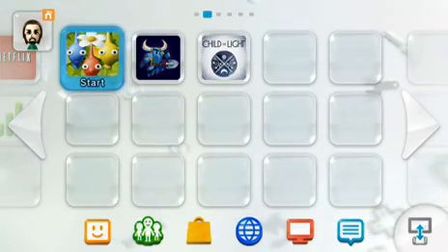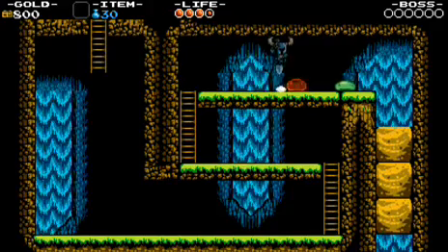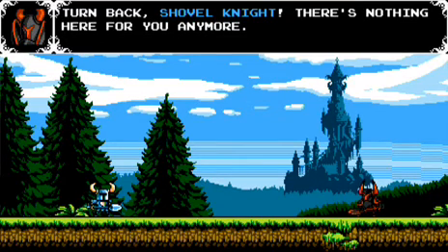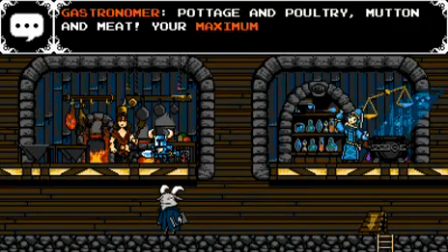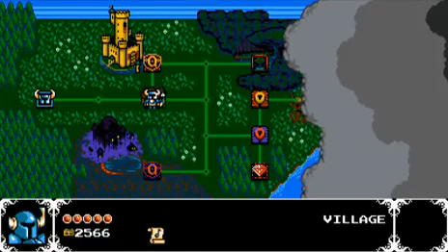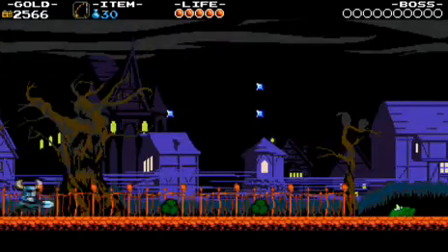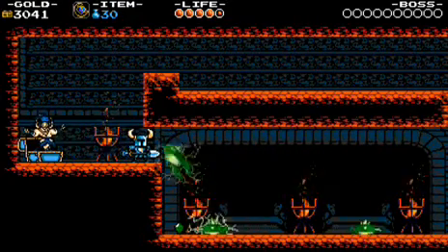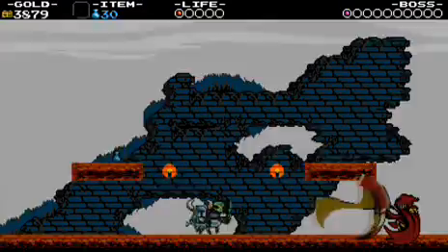**BLIND** Let's Play Shovel Knight Part 1 - Is This 1989?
Instead of the intended game for the Nintendo 64, here is an indie retro E-Shop game I picked up on the weekend. Obvious influence is Mega Man and is following the trend of retro style games, however is this one a cut above the rest? Guess we'll find out.

Note that the next two video after this will have video problems near the end. I mention this here because I am working on a solution that should end it once and for all. It involved tasks the OS does behind my back without permission.